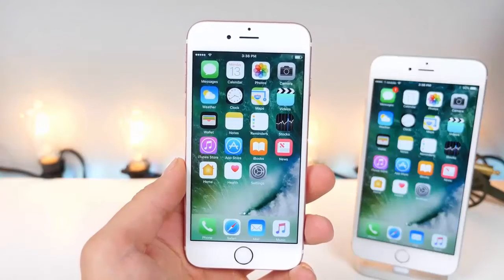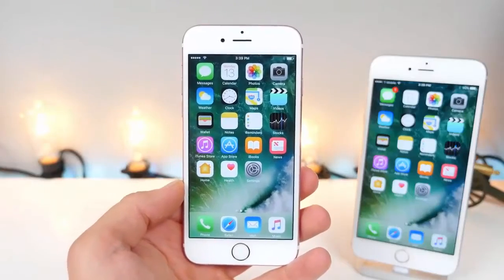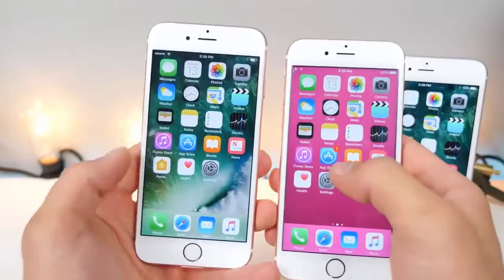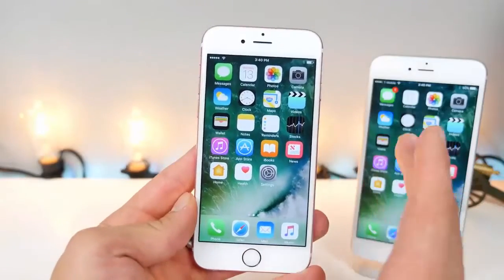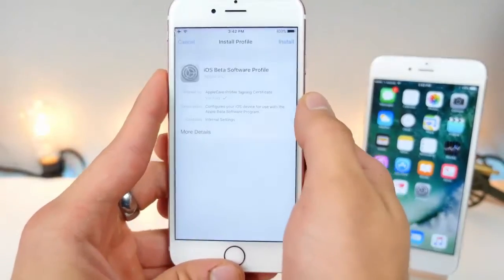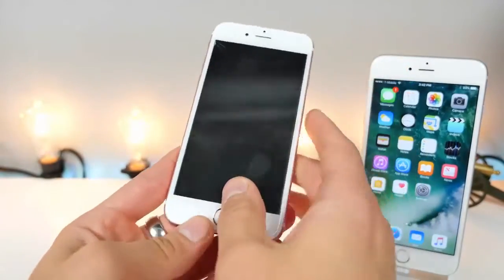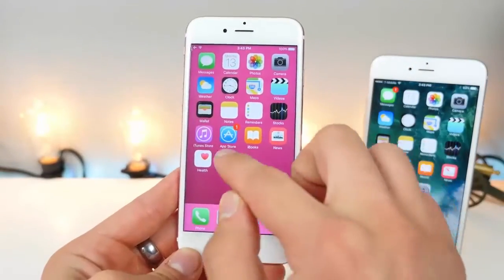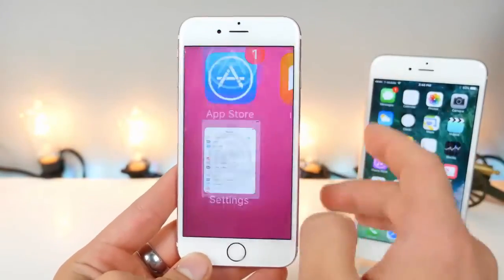How To Install/Upgrade To iOS 10 Beta Without Computer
Speed Test on iPhone iOS 9 3 2 vs 9 3 1 6S, 6, 5S, 5, 4S and SE

how to remove disable passcode on iPhone for all iOS devices iPhone 6s pluse, 6s, 6, 5s, 5, 4s...